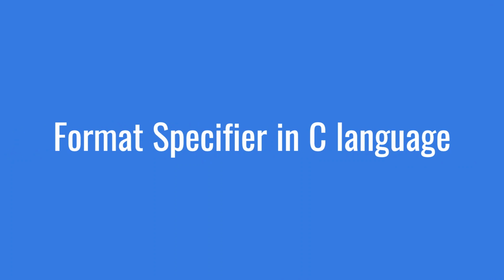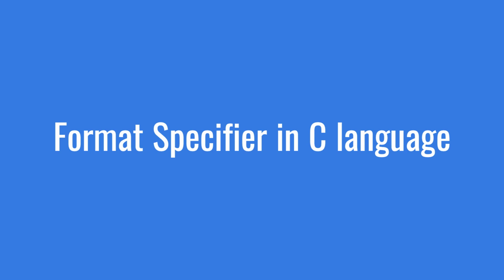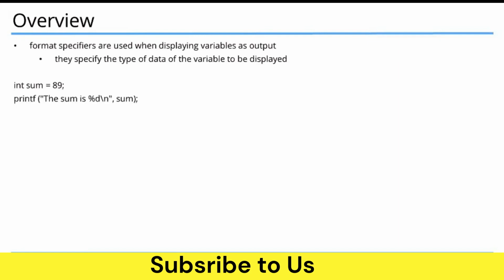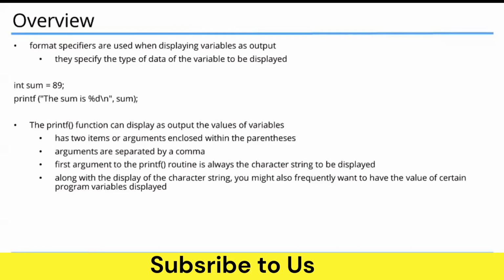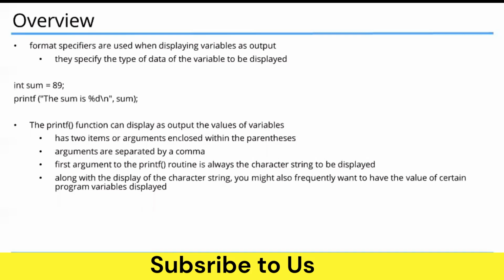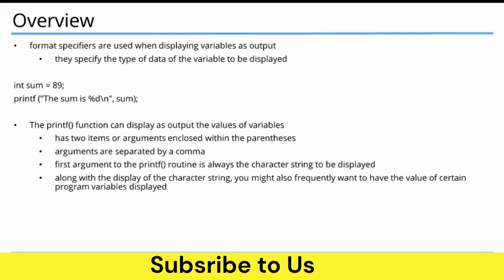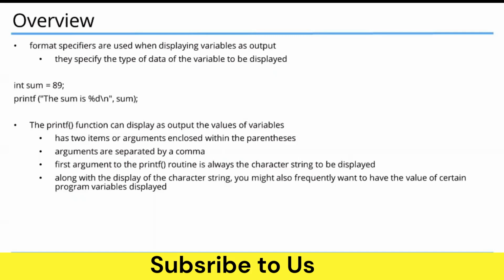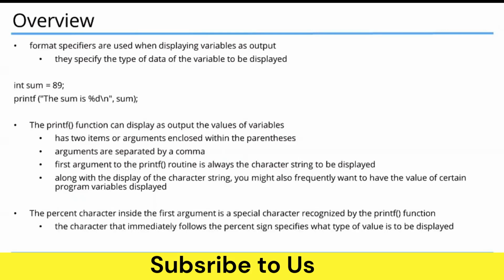Format Specifier uses in C Programming Language